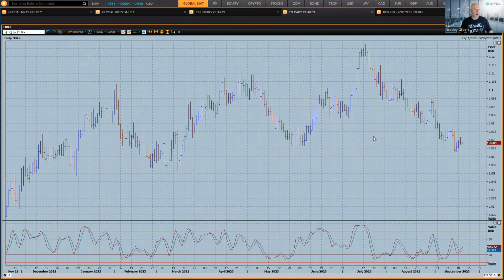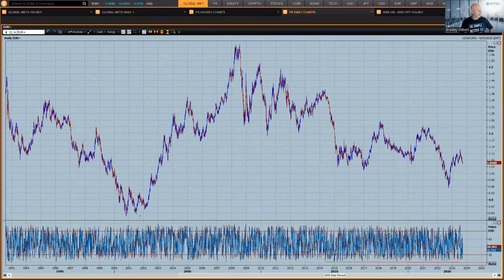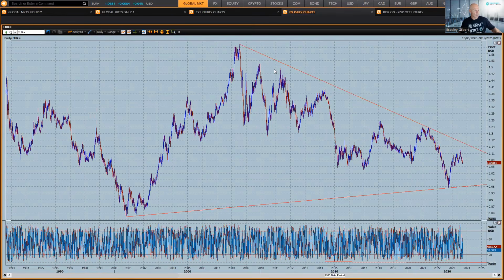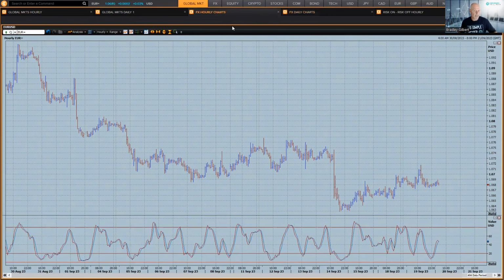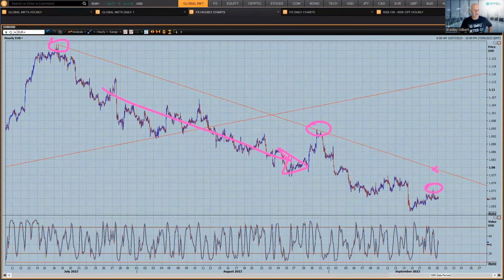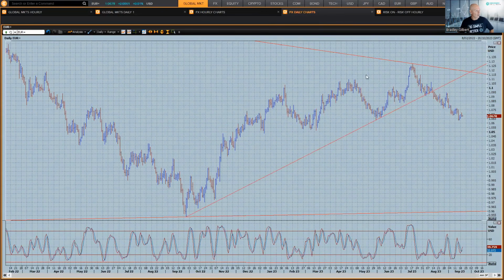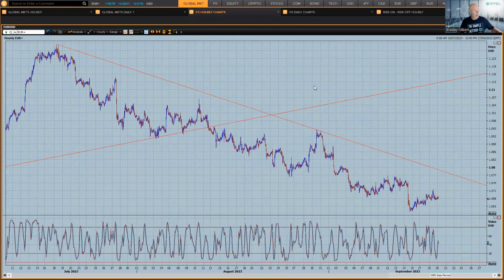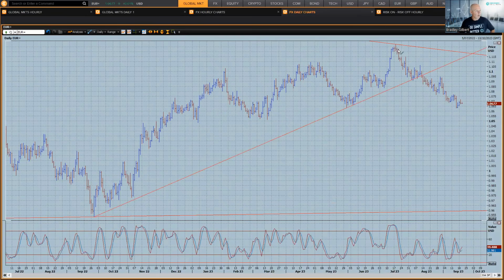📈 How to Draw Trendlines & Identify Trends for Beginners | 📉 Traders4Traders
📈 Join me as I show you how to draw trendlines & easily identify trends in the market. 📉

❗️🎯 Interested in becoming a profitable trader? Learn more about how you can achieve this

💡 What We Offer on This Channel:

1️⃣ Daily forex market analysis
2️⃣ Advanced trading strategies tailored for both new and experienced traders
3️⃣ Insights from renowned forex experts
4️⃣ Free educational courses designed to enhance your trading skills
5️⃣ Exclusive market reports highlighting key trends and opportunities

One_Simple_Mistake_That’s_Ruining_Your_Trades_&_Confidence!
trading mistakes to avoid,
losing trade psychology,
trading performance anxiety,
beginner trading error,
why traders lose money,
common trading mistakes,
emotional trading pitfalls,
trading discipline tips,
mindset for successful trading,
how to avoid trading anxiety,
psychological traps in trading,
trade management mistakes,
trading psychology explained,
avoid emotional trading,
trading habits that cause losses,

❤️ Special Thanks:
Thank you to our dedicated trading community for your continued support and engagement. Your feedback drives our content and helps us deliver valuable insights.